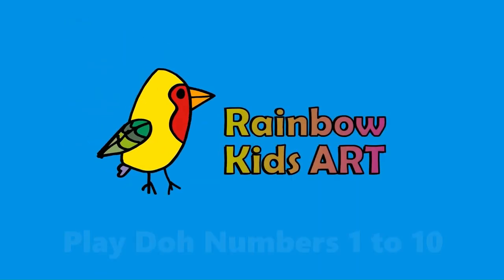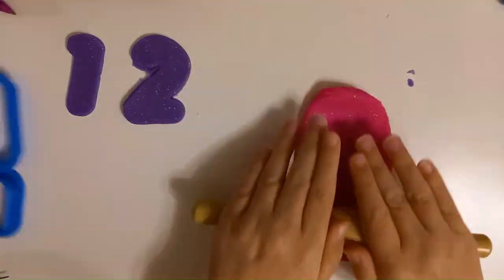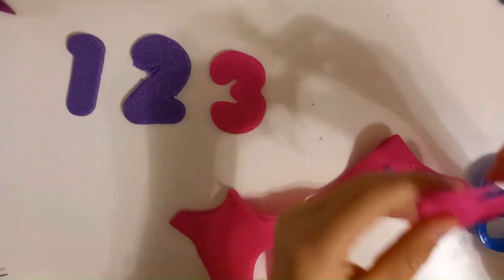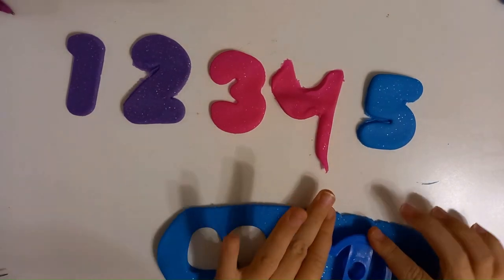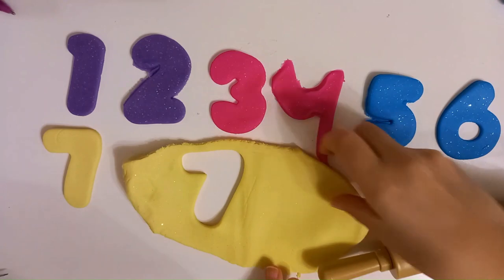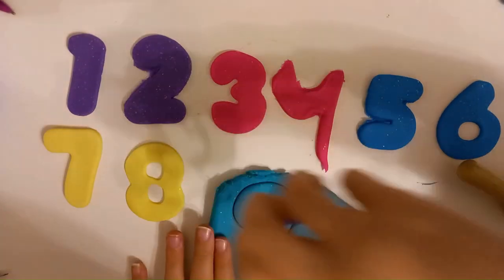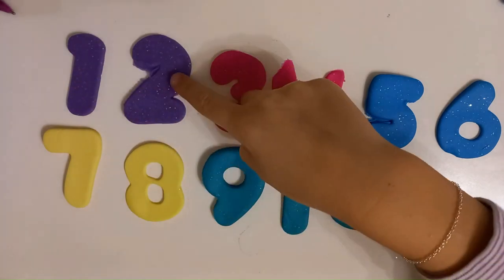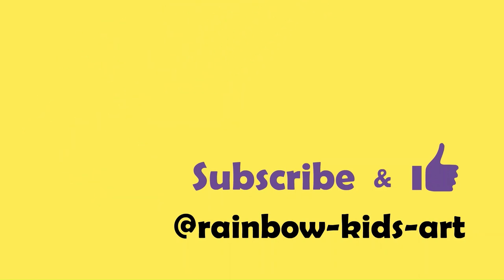Play Doh: Count numbers 1 to 10 for toddlers | play dough videos for toddlers kids (counting 1-10)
play doh counting 1 to 10 - toddlers learn to count - count 1-10 using playdough. cutting out numbers using play doh. play doh videos for toddlers.

Welcome to Rainbow Kids Art!!

We provide a range of authentic art videos for kids and toddlers which are fun, educational and engaging for a children through demonstrations of colouring, drawing, painting and play doh.

Learn all about spelling, numbers (123s), letters (ABCs), shapes, colours and foods.

We aim to inspire kids to take an interest in drawing and art as this is very important in their development.